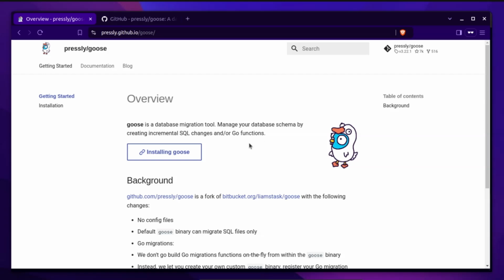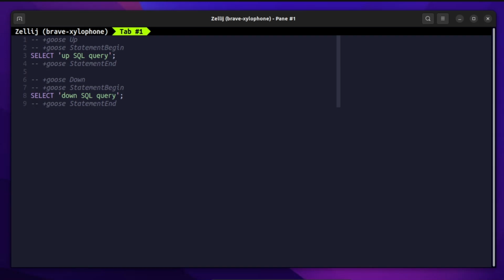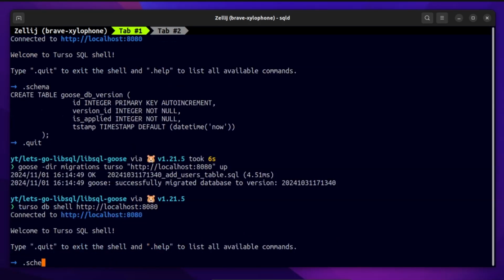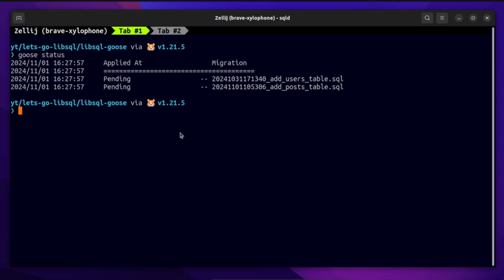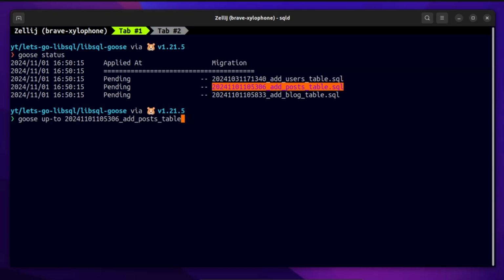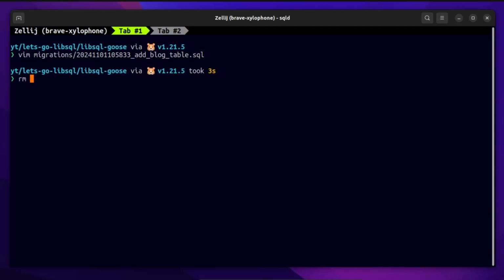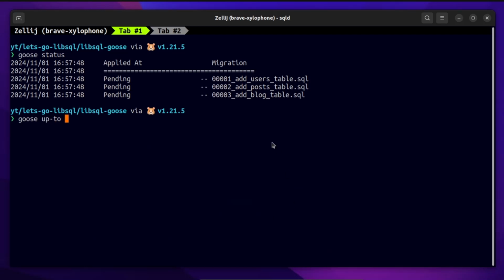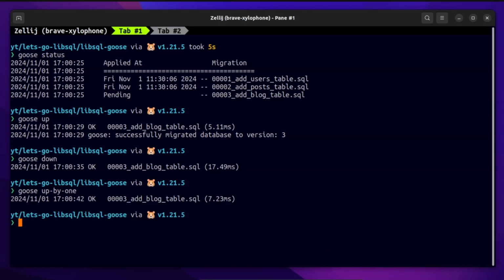Using Goose with Turso LibSQL database with Golang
How to use Goose the database schema migration tool with the Turso LibSQL database.
In this video, we cover the fundamentals of using goose tool along with LibSQL databse.

The do's and don't while using Goose on a database
- Use Goose's default migration id order fully from start to end
- OR Use your manual migration id order fully from start to end
to avoid issues with improper migrations order in the  schema of the database

This is the fifth video of the series Let's Go with @tursodatabase